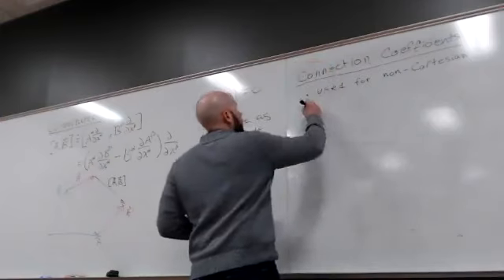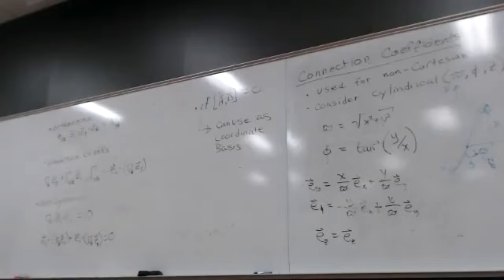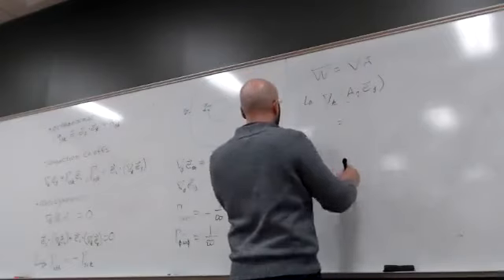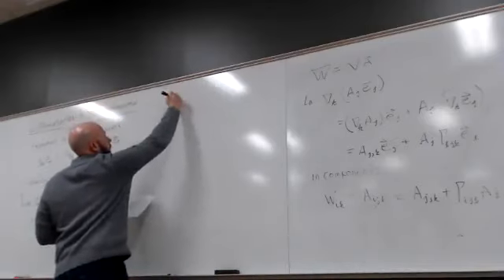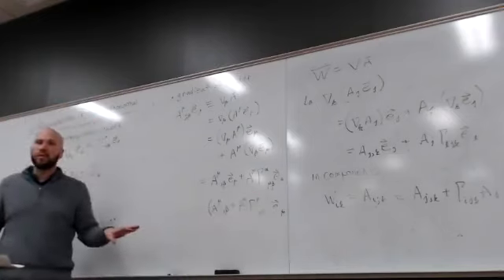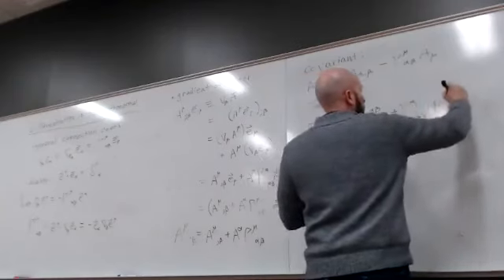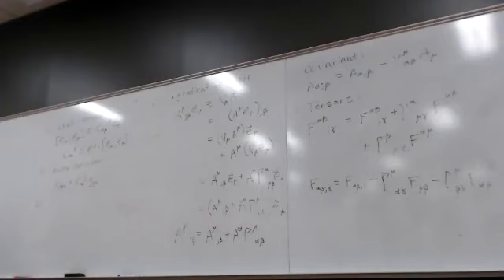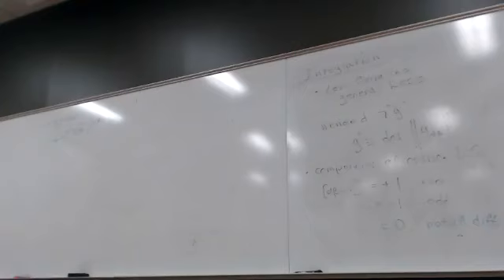Lecture 6 - MSU Numerical Relativity